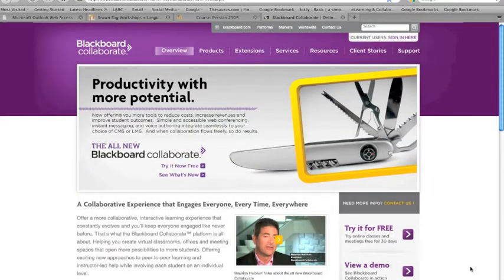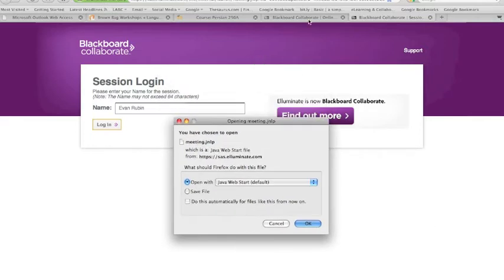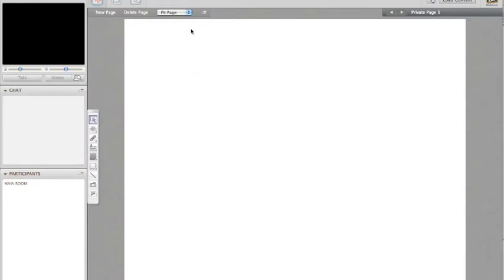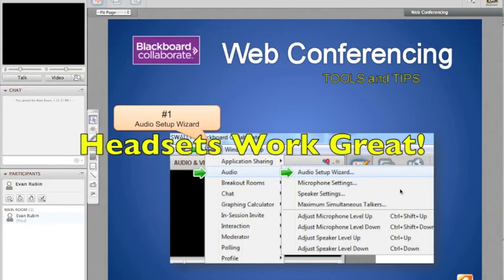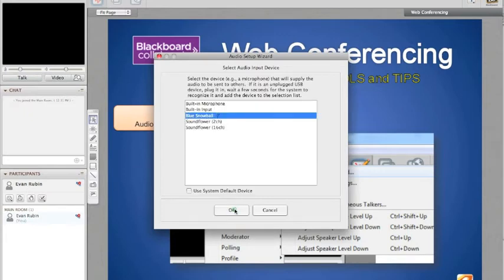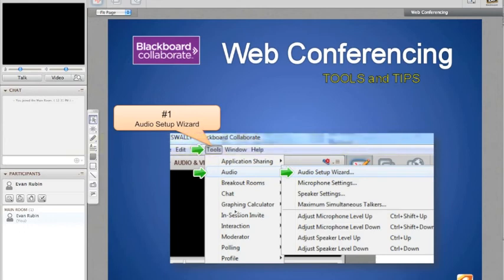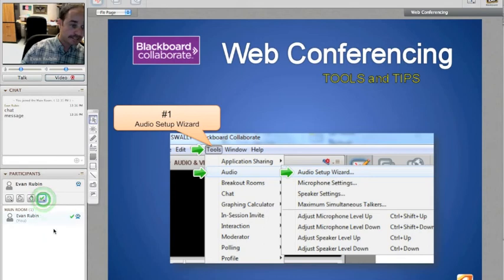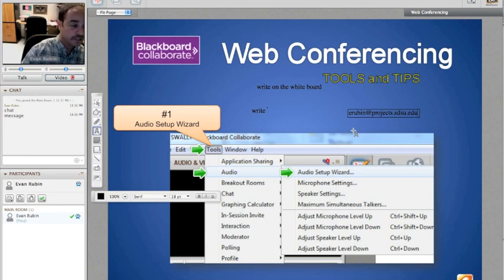How to LOG IN to the BbC Virtual Classroom - Tutorial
This tutorial will lead you through the steps to successfully log in to the LARC's BbC Virtual Classroom